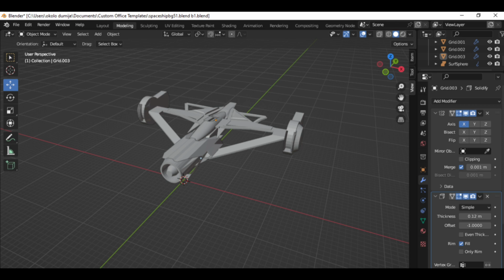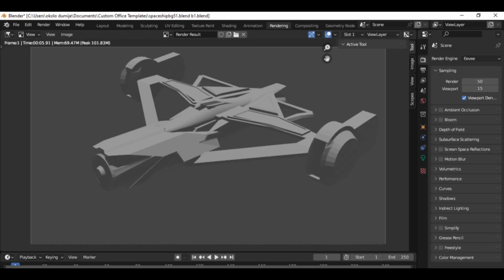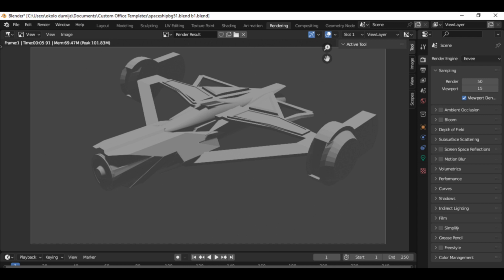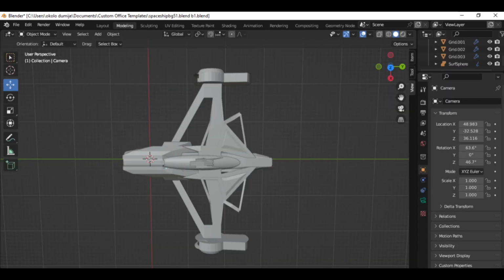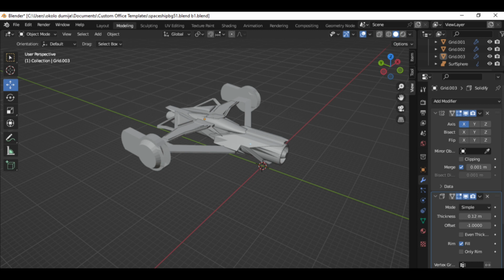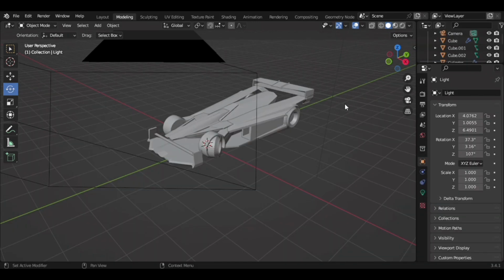learning blender in 3 days